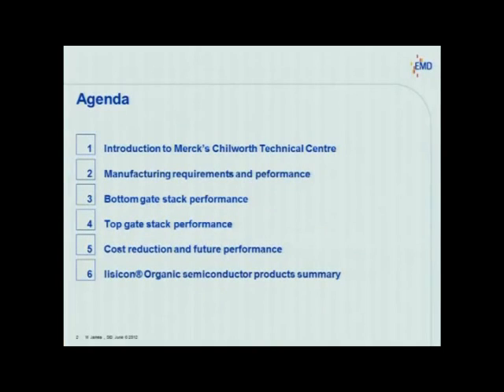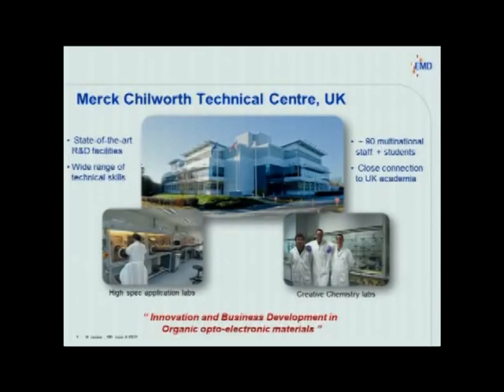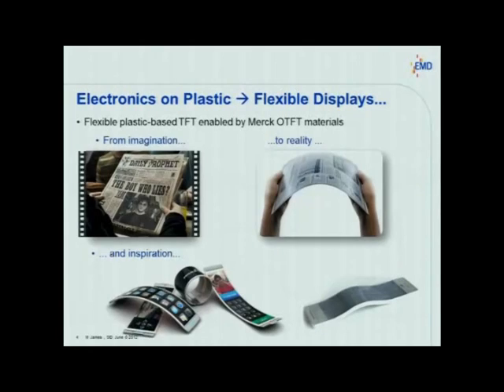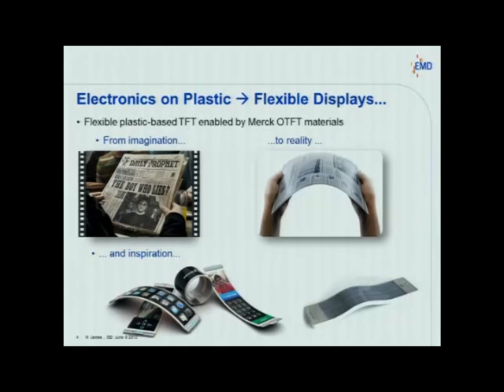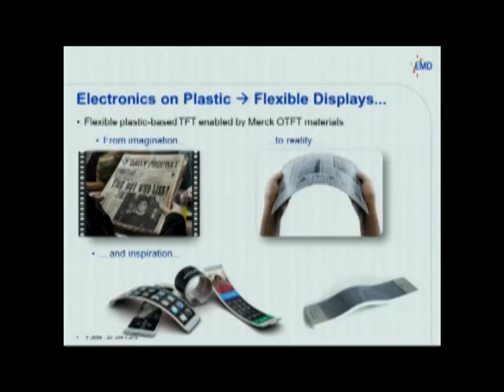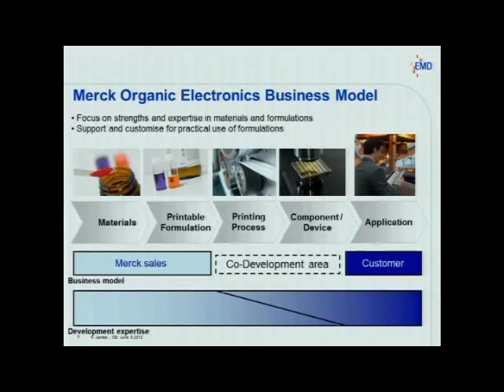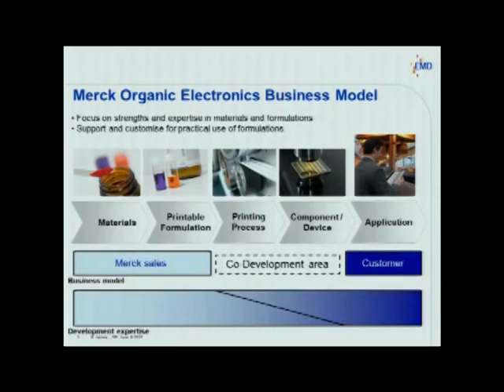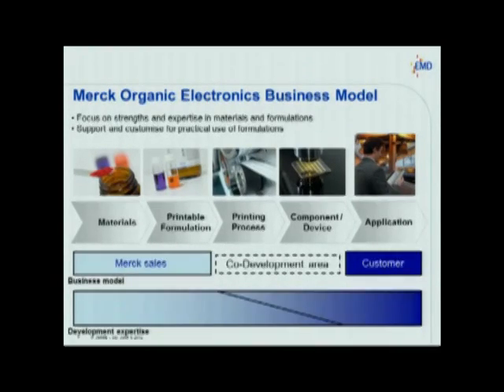Printable Organic TFT Backplanes for Mass-Produced Displays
We demonstrate the co-development of organic semiconductors, passive materials and formulation with process optimization to enable the manufacture of high performance Organic Thin Film Transistor (OTFT) arrays suitable for mass production of printable display backplanes. These materials can be printed or coated to fabricate top and bottom gate OTFT’s with charge carrier mobility greater than amorphous silicon.

as a member to see full webinar.